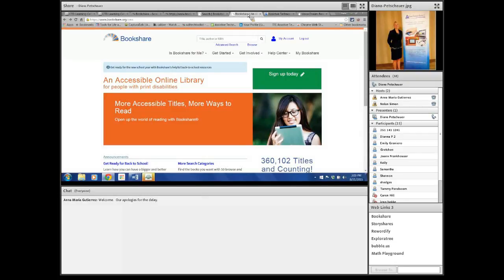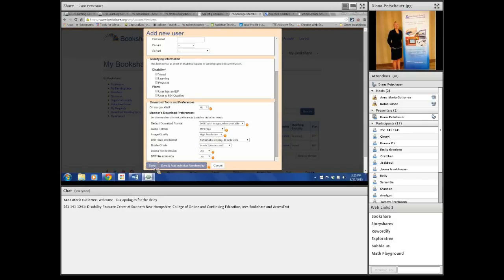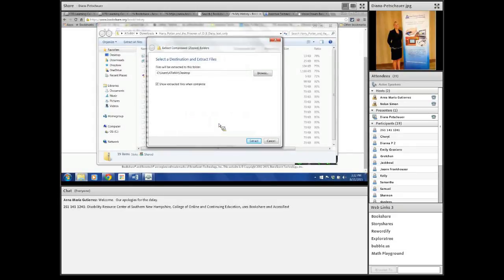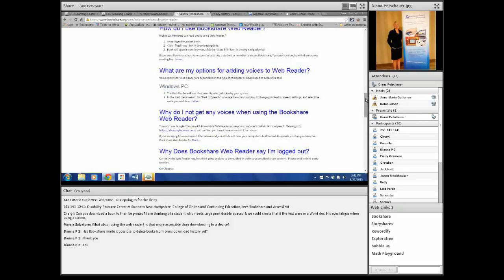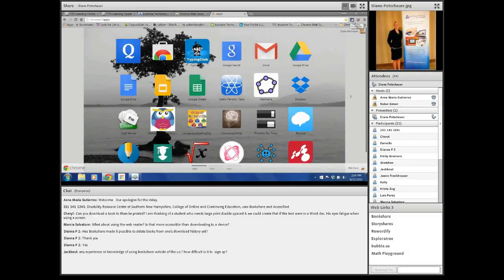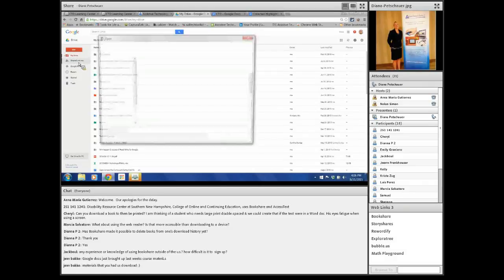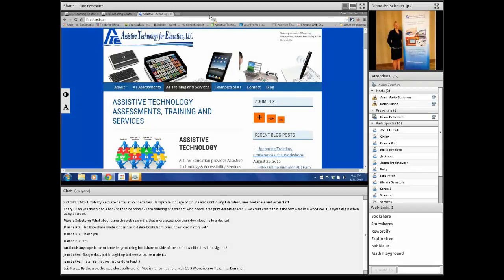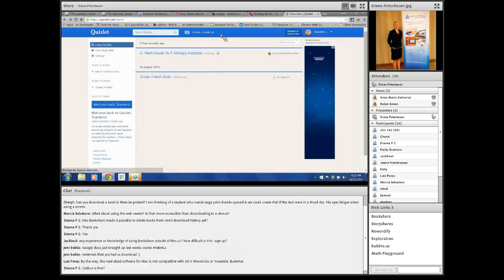Free and Low Cost AT Tools & Resources for Accessible Textbooks and Educational Materials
In this last webinar for the course Apps Across Curriculum and Platforms to Support Struggling Learners, Diana Petschauer, M.Ed., ATP discusses the use of Apps as Assistive Technology (AT) and its use as tools to expand access to learning. She explores the use of Universal Design for Learning (UDL) as a means to provide students with multiple means of action and expression; and analyzes the use of cloud-based AT resources, including literacy software, to ensure student success.  Diana will also delve into free and low Ccst AT tools & resources for accessible textbooks and educational materials